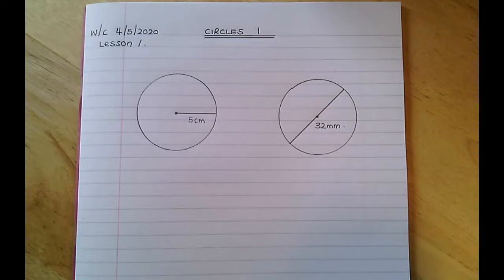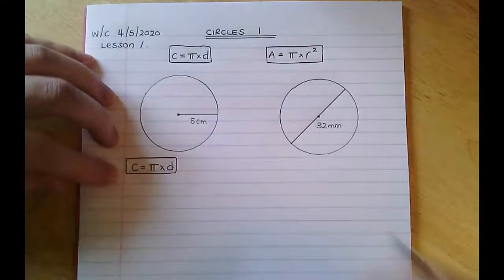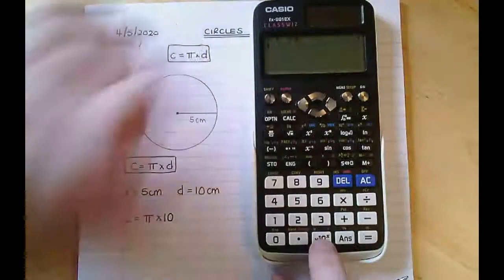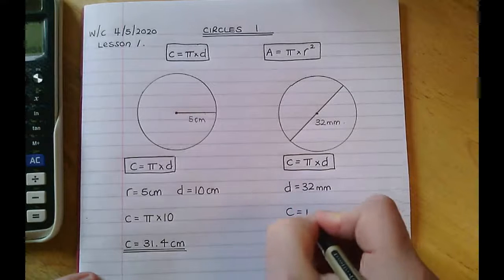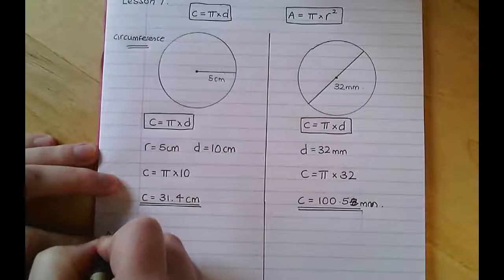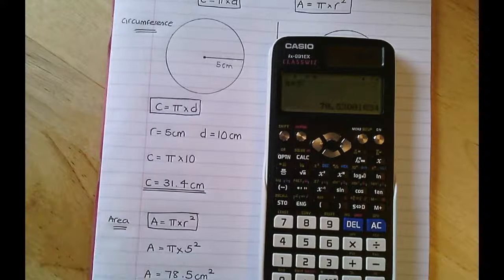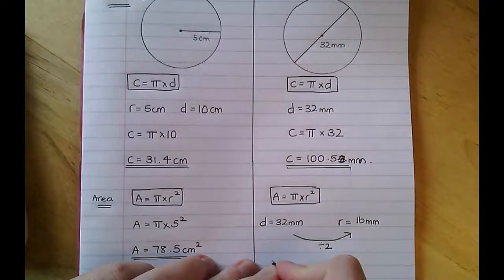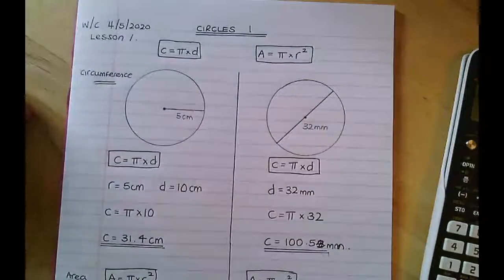Foundation Lesson 14 - Circles 1 11.1S